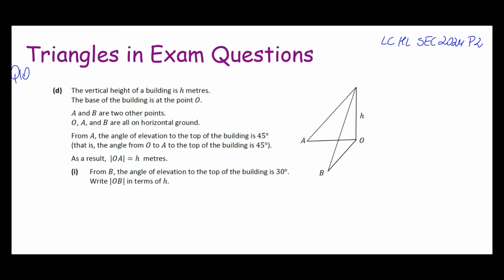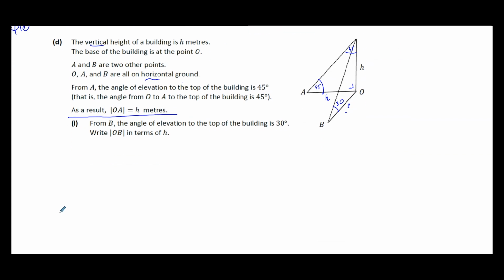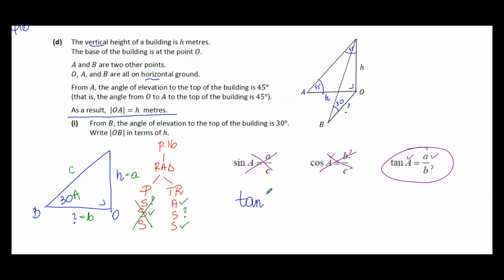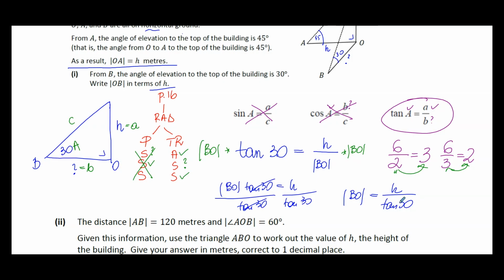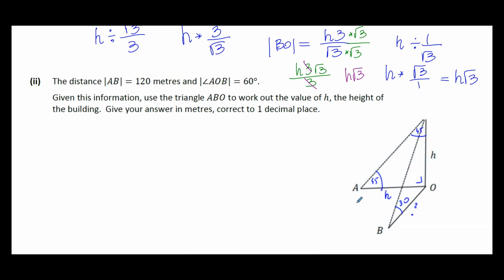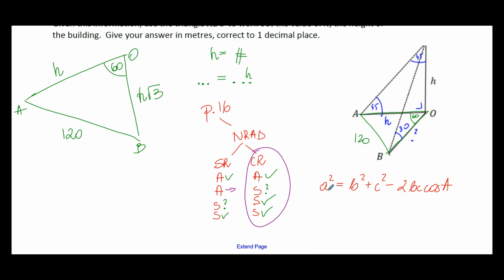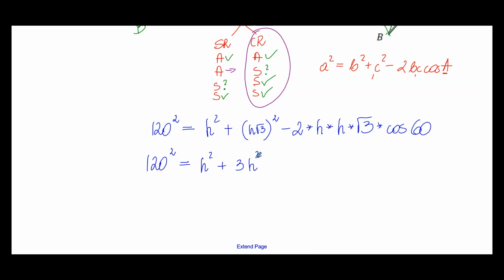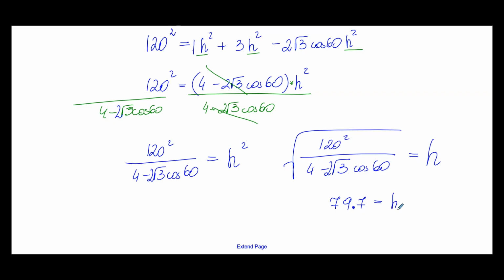Leaving Cert Maths 2024 P2 Q10: Full Trigonometry Guide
In this video, we break down Question 10 from the 2024 Leaving Cert Higher Level Maths Paper 2. We cover everything from 3D trigonometry and angles of elevation to applying the Cosine Rule and Sine Rule in non-right-angled triangles.

We explain the SEC Marking Scheme throughout, showing you exactly where to pick up Attempt Marks even if you dont get the final answer. Perfect for 5th and 6th-year students prepping for their mocks or the state exams.

0:00 Introduction to 3D Trigonometry
0:44 Calculating Angle of Elevation
1:40 Solving for OA in terms of h
2:05 Right Angled Triangle Trig (SOHCAHTOA)
3:45 Using Maths Tables Page 16
5:30 Expressing OB in terms of h
7:55 Non-Right Angled Triangle Problem
9:30 Applying the Cosine Rule
11:00 Final Calculation and Rounding
12:20 Exam Tips for Maximum Marks

Leaving Cert Maths, LCHL 2024, Paper 2 Question 10, Project Maths, SEC Marking Scheme, Attempt Marks, Trigonometry, Cosine Rule, Sine Rule, Irish Education, Leaving Cert Revision, Higher Level Maths, Exam Solutions Ireland, Maths School of Grinds, State Examinations Commission